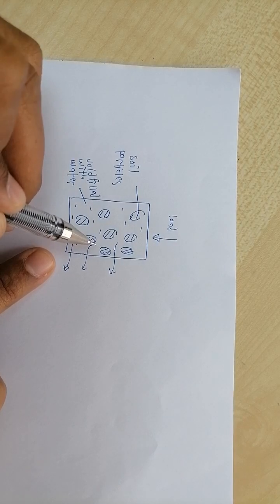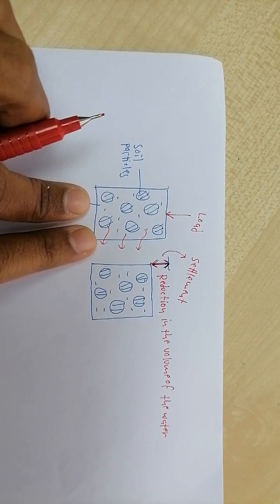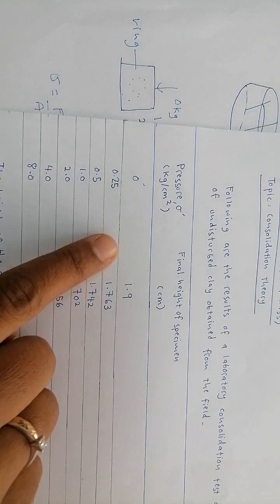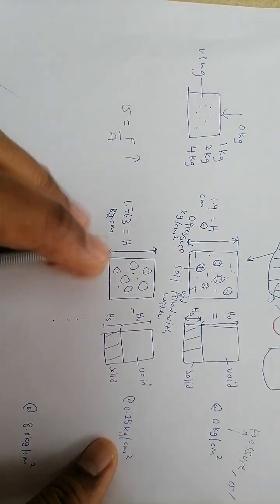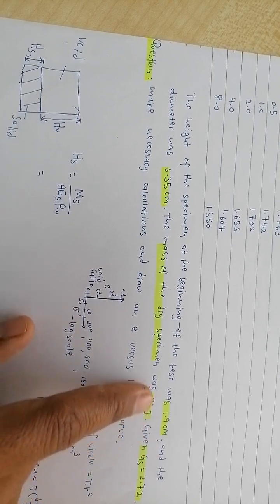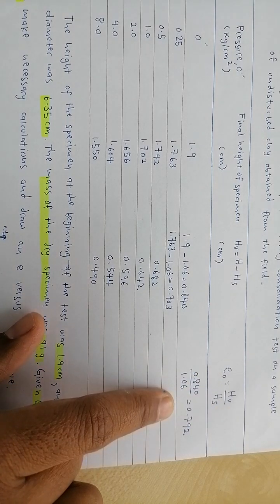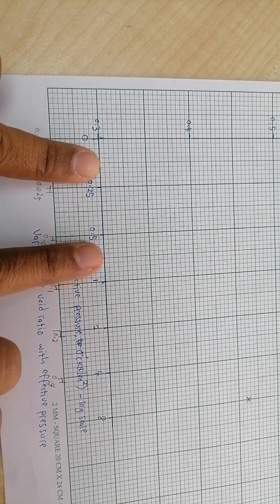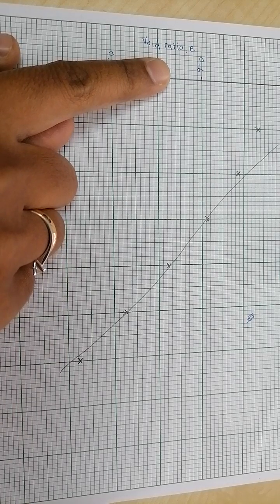Consolidation Theory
This video provides detailed explanation on how to plot a void-ratio (e) versus log effective pressure curve.